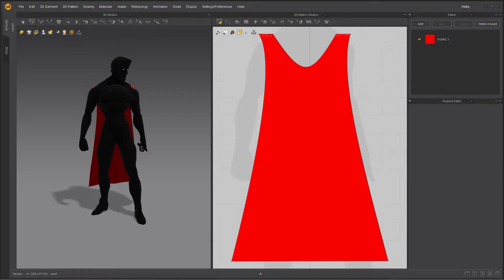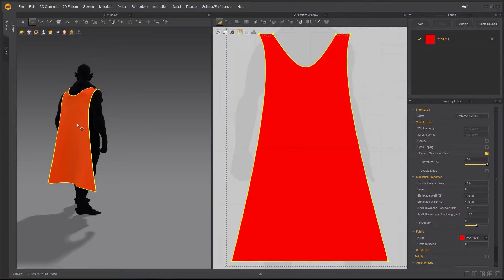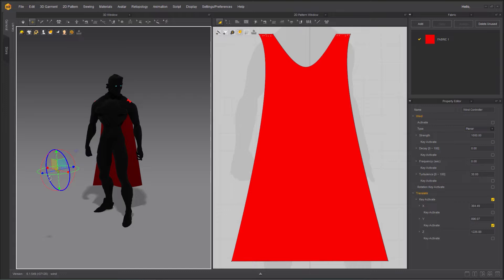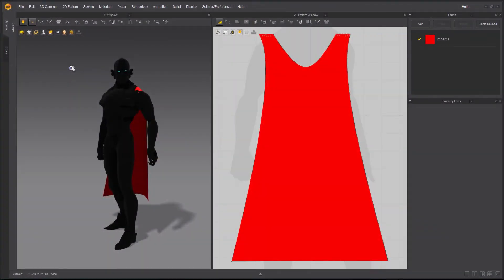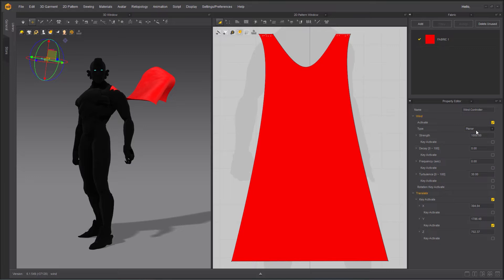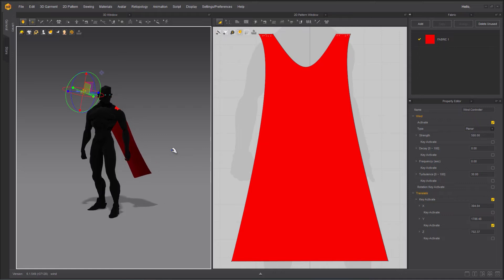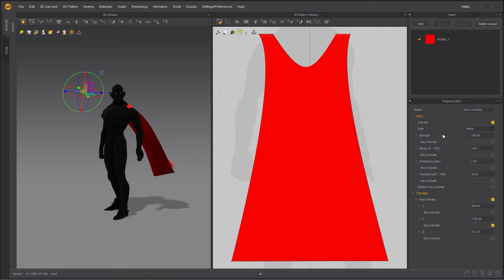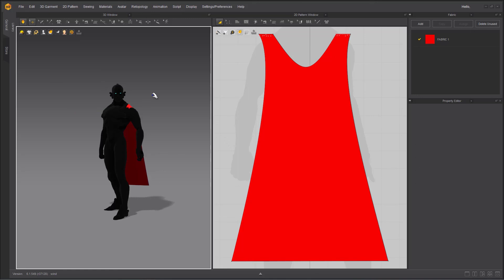How To : Apply Wind Animation in Marvelous Designer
Effortlessly fine-tune and implement the wind effect to achieve a graceful fluttering motion for your garment within Marvelous Designer's 3D window. Join us as we delve into a comprehensive examination of all the attributes and properties, enabling you to refine your final outcome.
Bookmarks:
00:00 Let's Get Started
00:37 Objectives
04:12 Properties